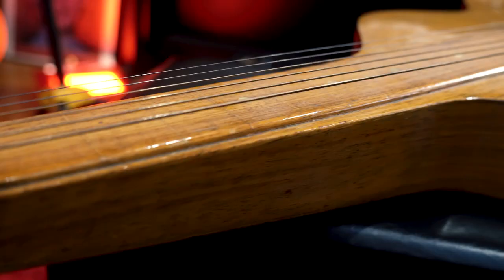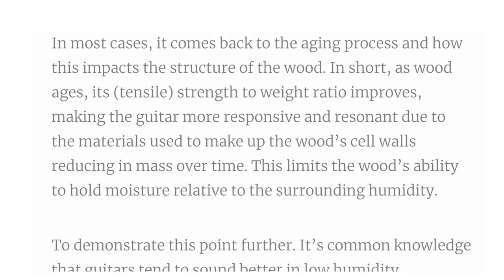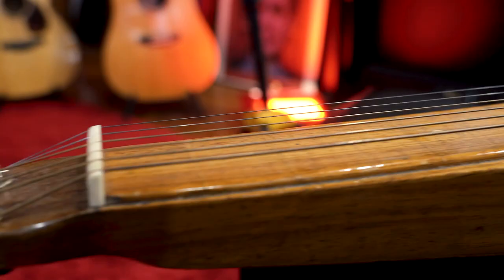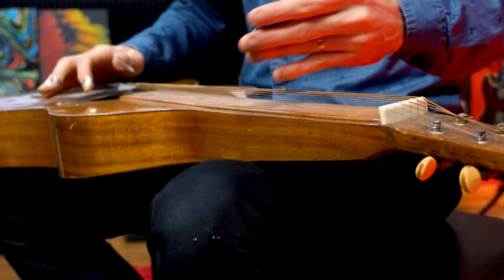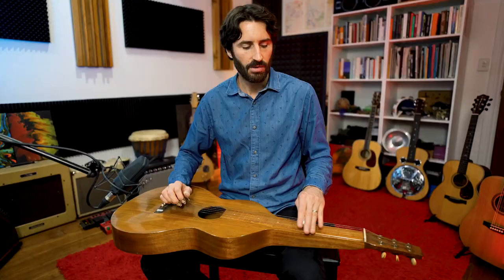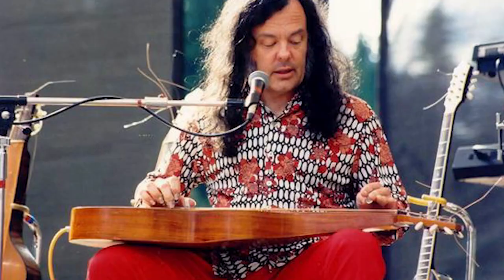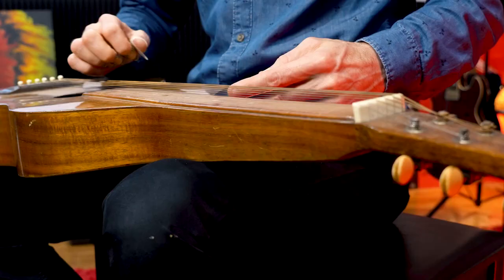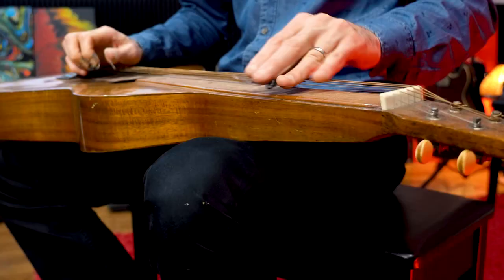Why this 100 YEAR OLD GUITAR sounds so GOOD!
What makes old guitars sound so good? How does instrument wood change over time? Why does 100 Year Old Weissenborn slide guitar have the richest and most beautiful tone you've ever heard?
All good questions.

🌶 Hot New Course! "The 5 MOST POWERFUL SONGWRITING EXERCISES... REVEALED" - 3 hours of perfectly sequenced learning, with demonstrations, examples, and 18 downloadable resources - all for LESS THAN $30

🔶 Join our international Songwriters Community - get access to free workshops, live feedback sessions with Keppie and Benny, and more

ABOUT BENNY

Hi I'm Benny. My passion for music and creativity stretches across multiple disciplines and art-forms. I am a founding member and songwriter / lap-slide guitarist for one of Australia's best and most bearded country-bluegrass-folk bands, THE GREEN MOHAIR SUITS. To date the Mohairs have released 4 full-length albums and tour both nationally and overseas.

I am also the Founder and Head Producer of SILAMOR STUDIOS, a boutique studio specialising in Composition for Film, TV and Interactive Media. I write extensively across various instrumental and lyric-based genres and has been commissioned for major projects by Adobe, Cathay Pacific and Audible. I currently release original songs under the name SILAMOR.

I am also passionate about education and have taught song and lyric writing as well as film composition for JMC Academy, Collarts and the Australian Institute of Music. I design and regularly facilitate workshops on creative process and innovation.

ABOUT KEPPIE

Hi I'm Keppie. I'm a professional songwriter, and songwriting teacher. I've been teaching song and lyric writing for over 10 years now for some of the best contemporary music colleges in the world— Berklee Online,  the Sydney Conservatorium of Music's Open Academy, as well as for the Australian College of the Arts. At other times, I've taught for the Australian Institute of Music, as well as the LA School of Songwriting.

My goal is to help people write better songs! My experience in the classroom, with thousands of students at this point (many going on to find careers and success in music), is that your songwriting, like all things, can get better with meaningful, deliberate practice. My intention is to share the skills, knowledge, information, and ideas that I've gathered with anyone who wants to improve their songwriting.